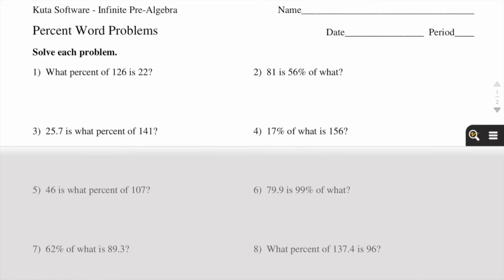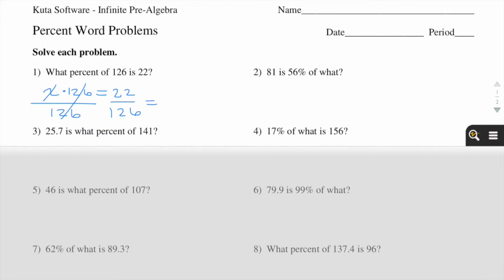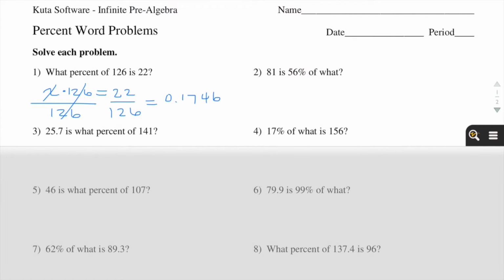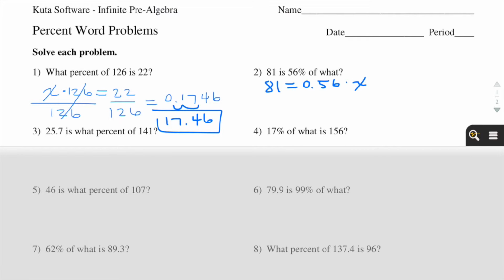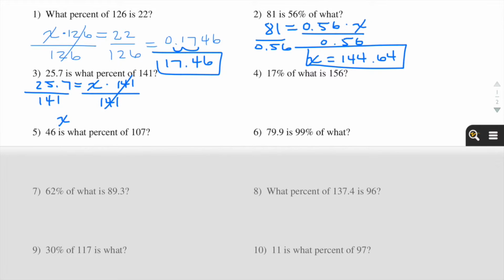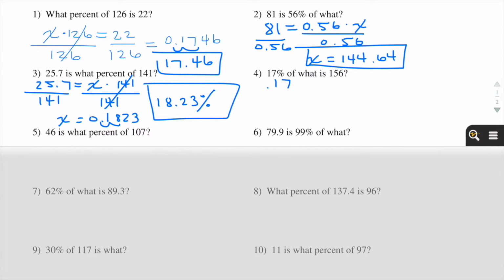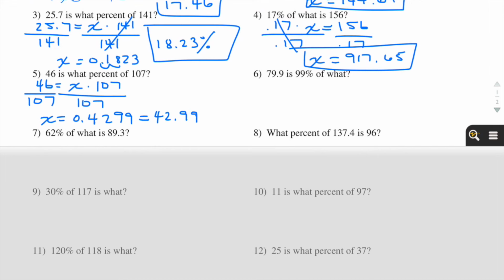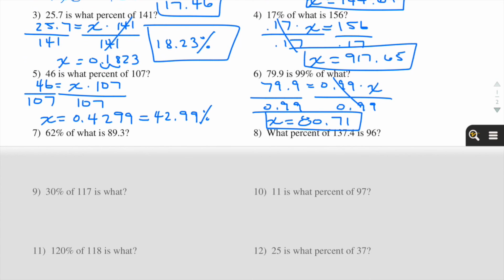Percent Problems, Straightforward